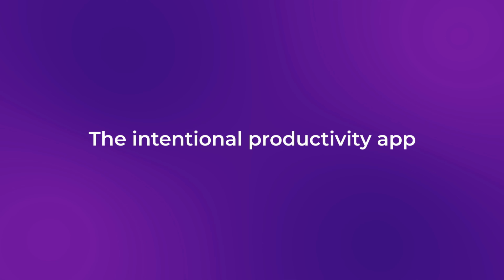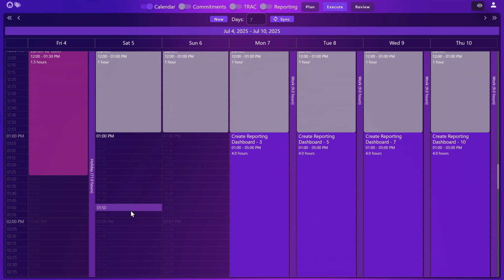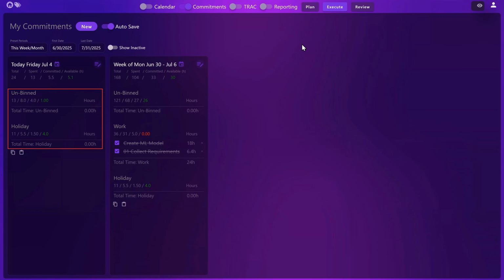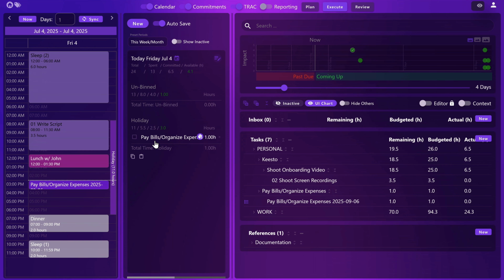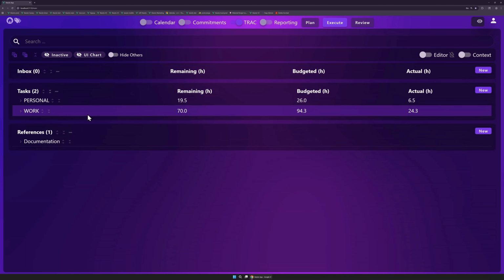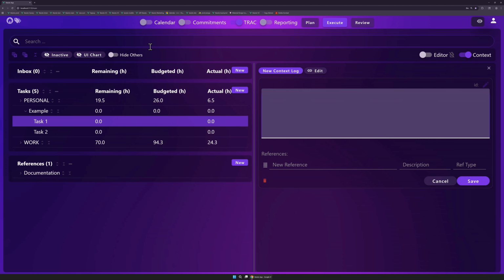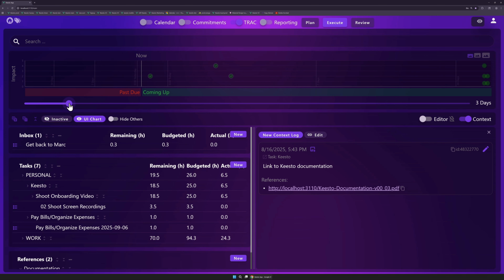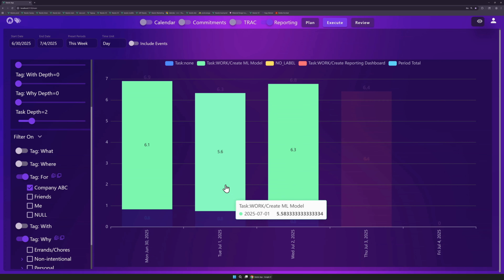Keesto Getting Started Tutorial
Keesto app is a productivity app designed around the "intentional productivity" process.

In this video, we’ll walk you through the four core components that make Keesto different:

Calendar for events, timers, and time bins (real-time time budgeting)
Commitments, your upgraded to-do lists that track available vs. spent hours
Track your all-in-one workspace for tasks, references, and context logs
Reporting powerful time analytics that answer “what did I do and why?”

Unlike traditional apps, Keesto connects your calendar, to-do list, and project tracker in one integrated system. So you can see not just what to do, but whether you actually have time to do it.

• Keesto’s four-part system explained
• How time bins help you plan your day intelligently
• What makes context logs a game-changer for memory and focus
• Why Keesto is the missing link between planning and reality